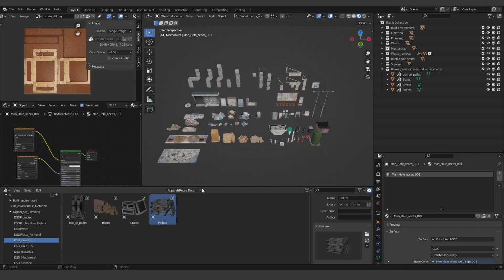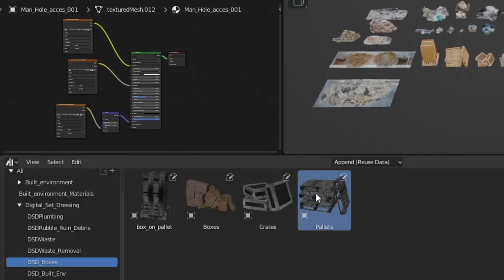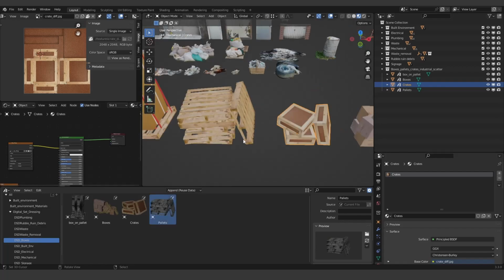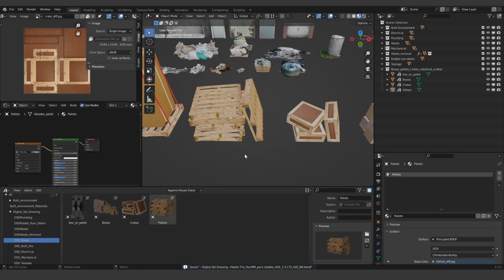Blender Asset Browser - Fix Preview Images displaying black, to display color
In the blender asset browser, preview images are sometimes displayed as eithe black, or grey/black and white. In this video i will show you how to fix the look of these preview images so the 3d assets can display correctly in the asset browser without manually having to render and upload error images, hope it helps!